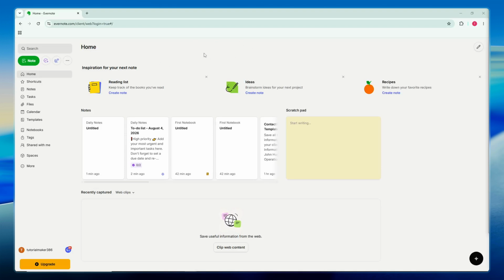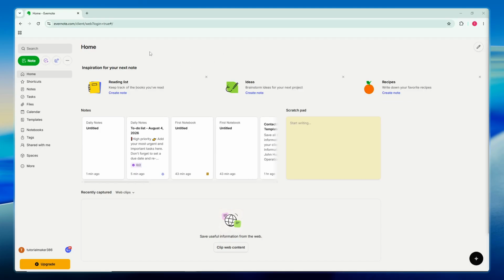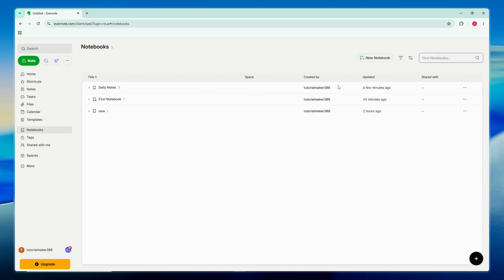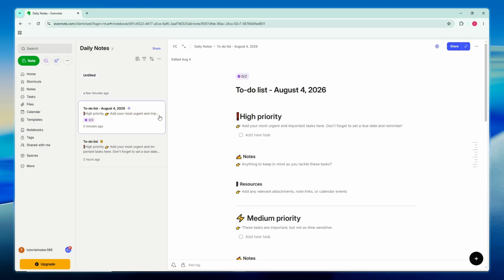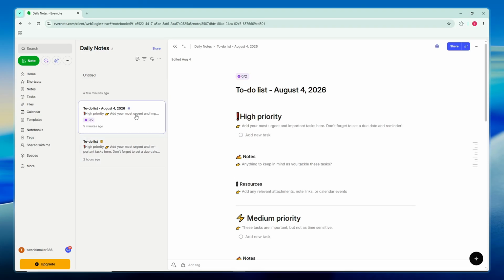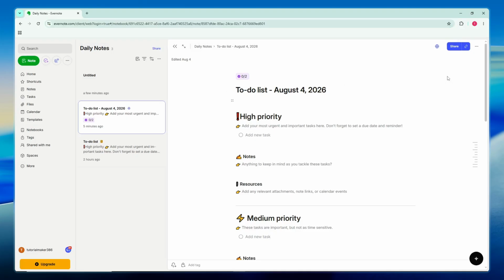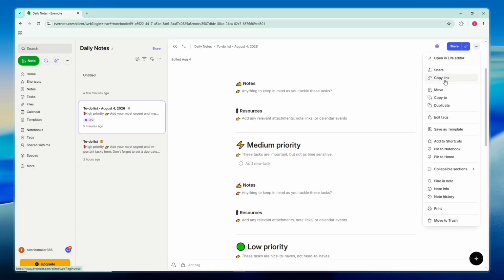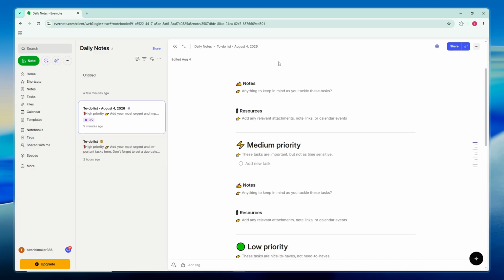How To Create A Link To An Evernote Notebook | Tutorial 2026